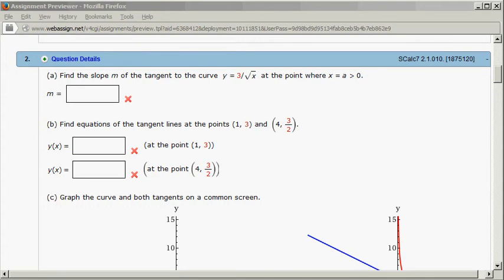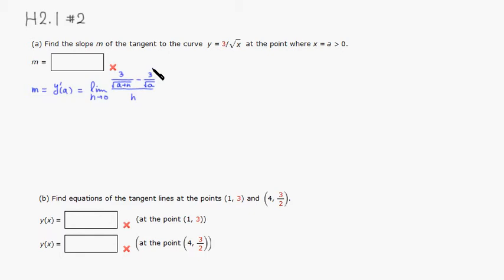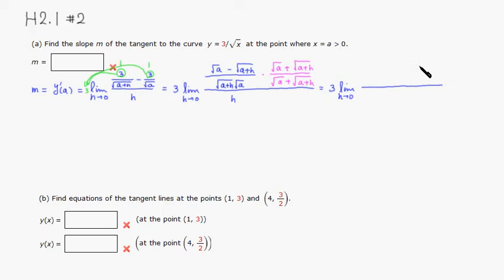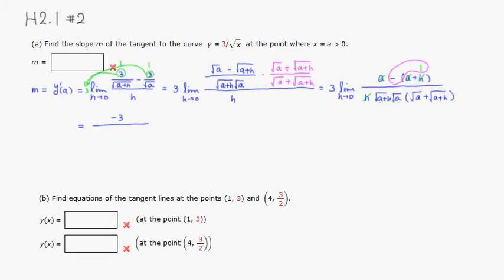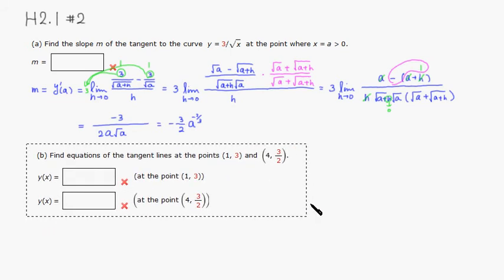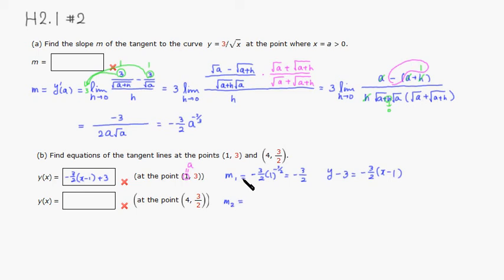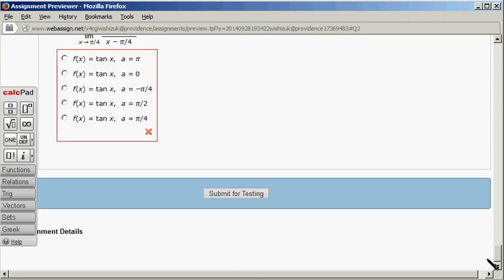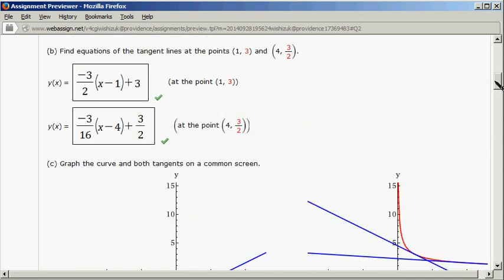MTH 131 H2.1 #2 (Fall 2014)